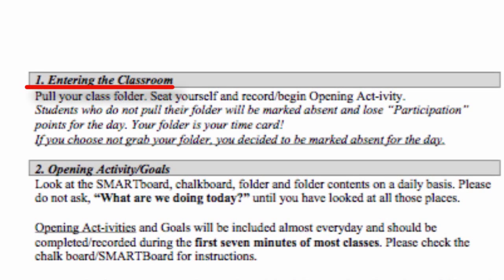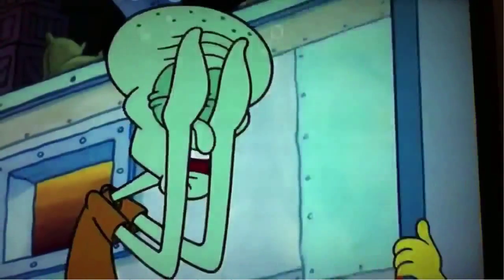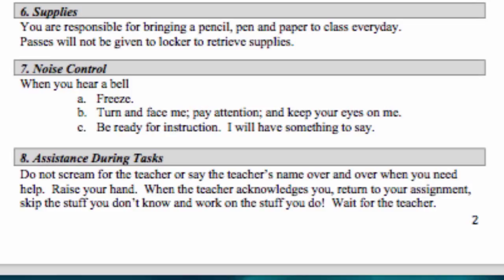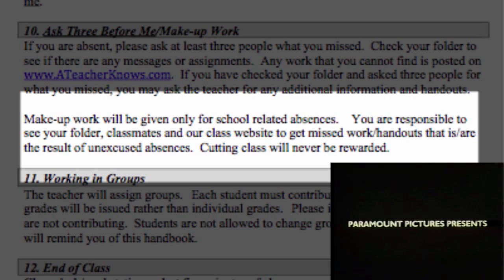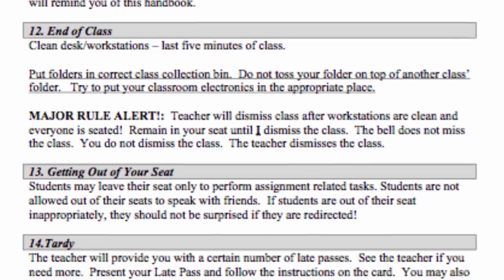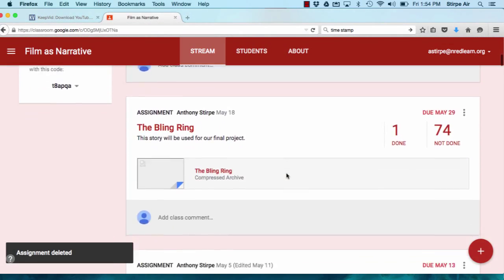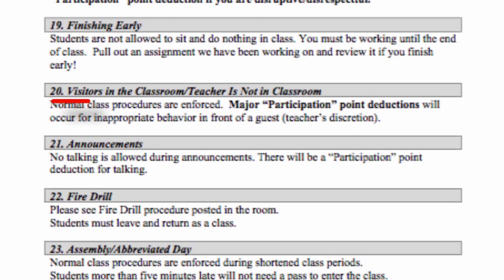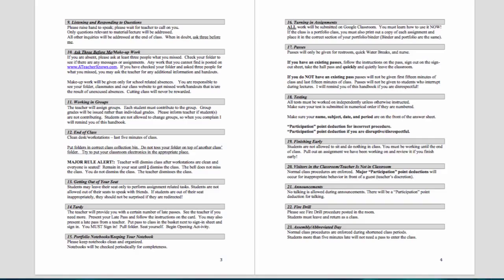Be The Teacher: Classroom Hanbook 2.0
In this episode, we revisit an updated version of the classroom handbook!  This episode will help to guarantee your success!

Table of Contents:

00:19 - Introduction
00:43 - Rule One
08:52 - Conclusion